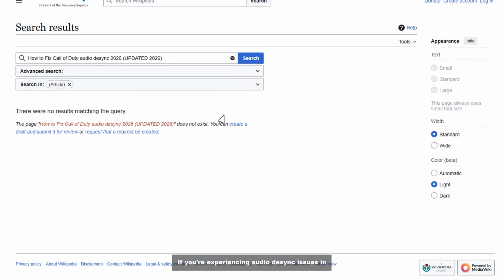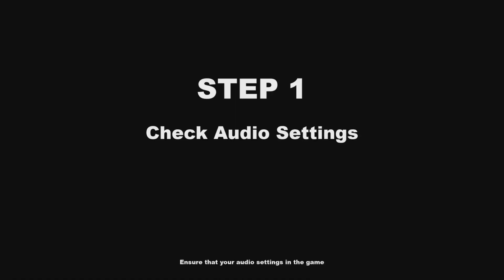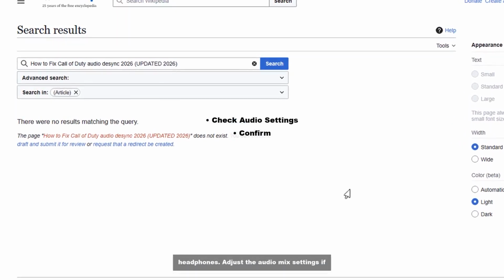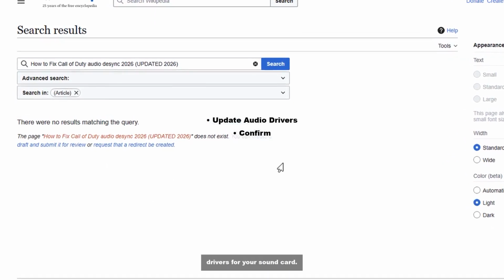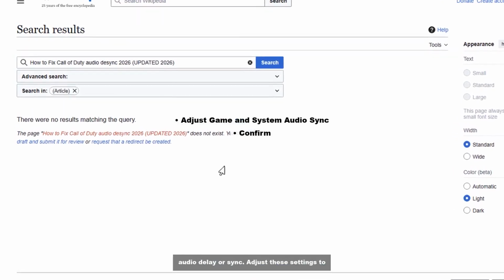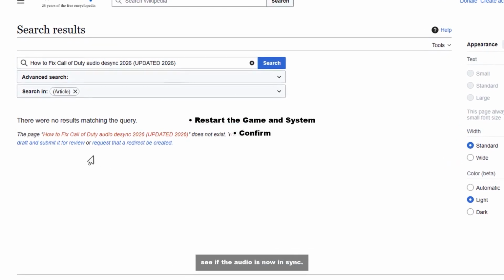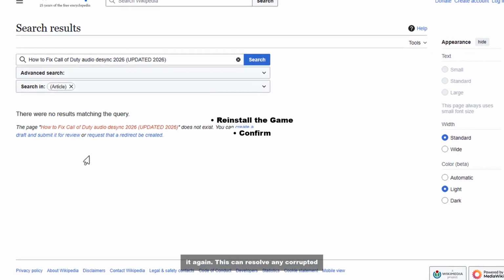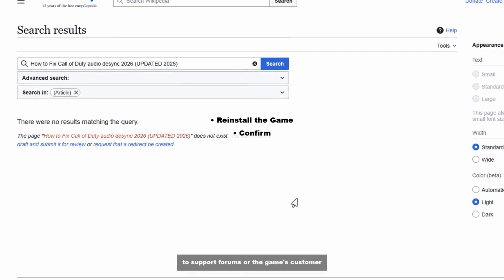How To Fix Call Of Duty Audio Desync 2026 (UPDATED 2026)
In this video, we will show you how to fix Call Of Duty Audio Desync 2026 (UPDATED 2026). If you're experiencing audio lag or sync issues while playing, this guide will provide you with effective solutions.